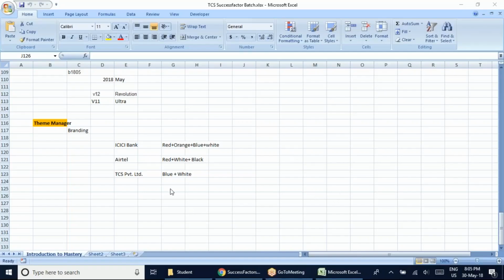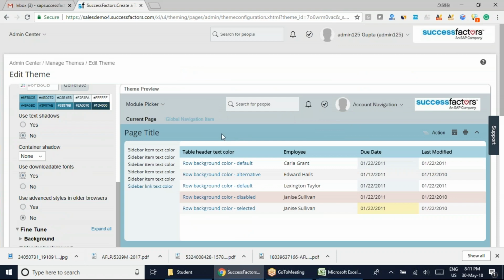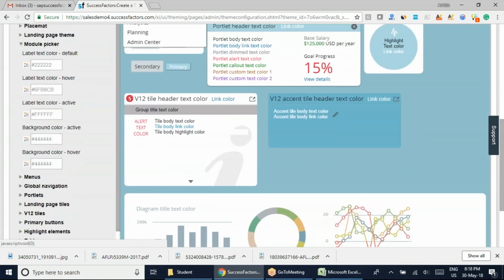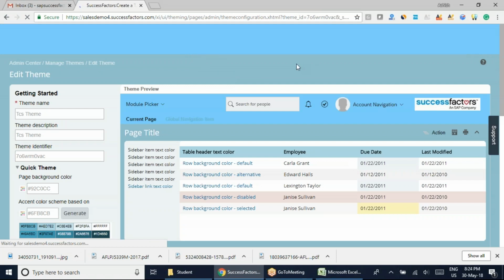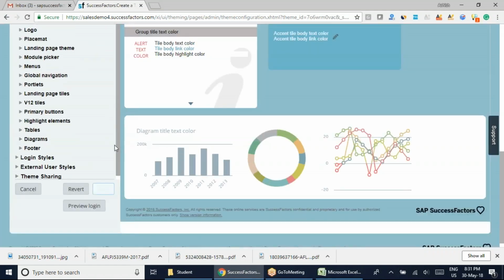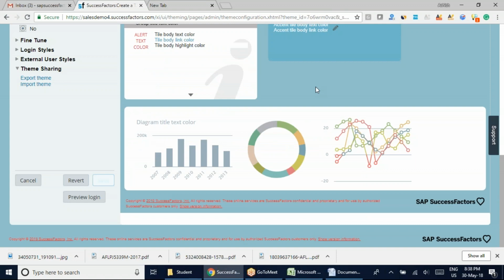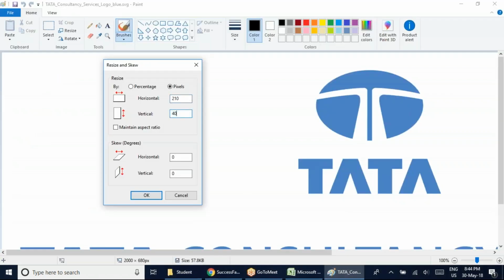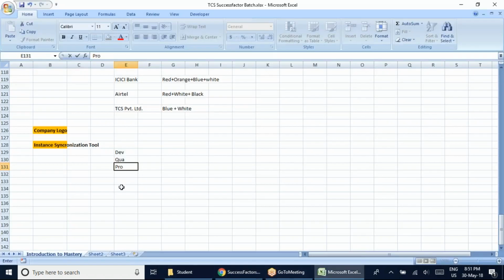Success factor Training Session 02